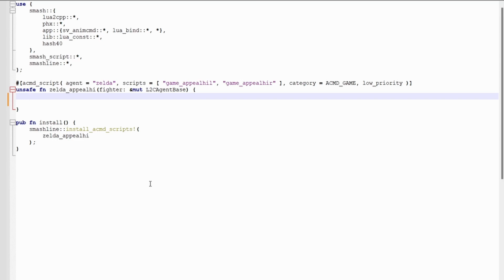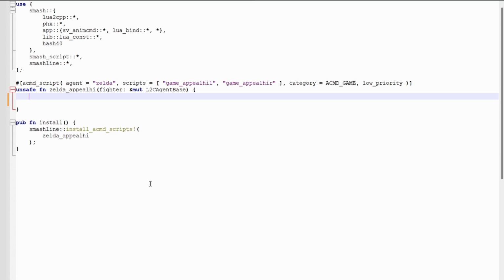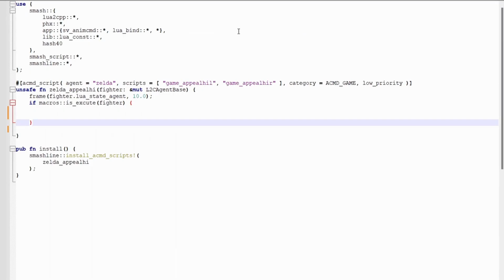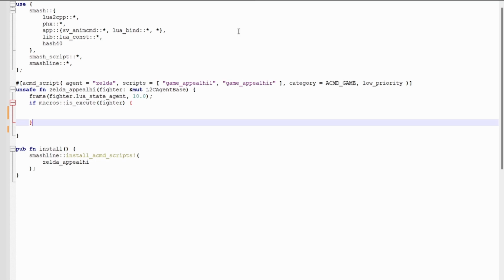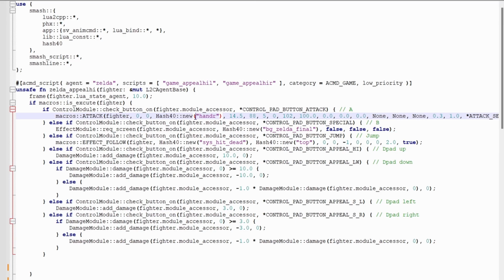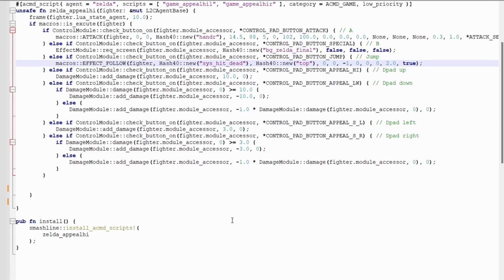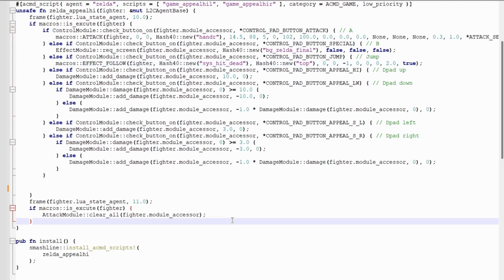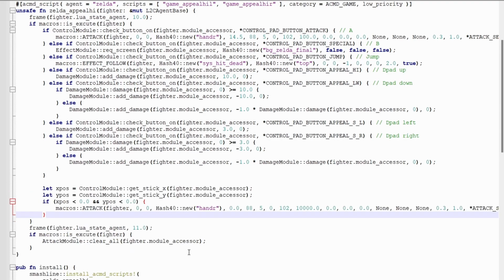Player Inputs [SSBUMW 09]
Timestamps:
0:00 Intro
0:18 Taunt Scripts
0:48 Checking for Button Presses
3:10 Testing
4:05 Control Stick Position
4:56 Testing
5:26 Outro